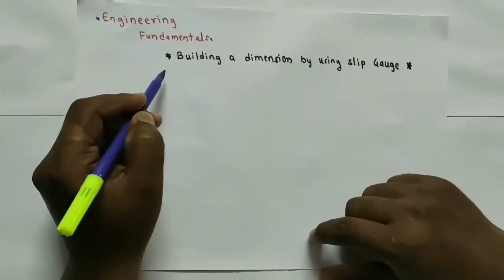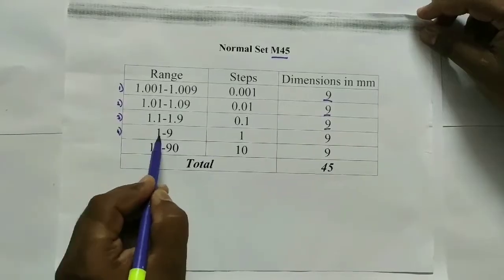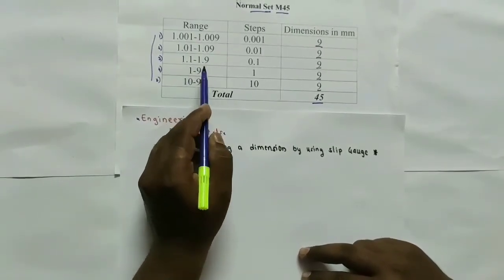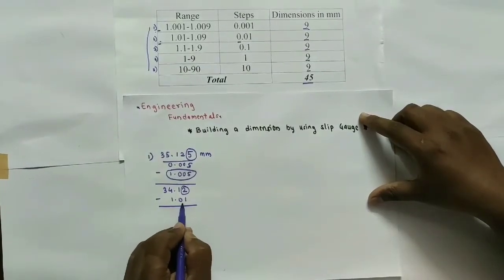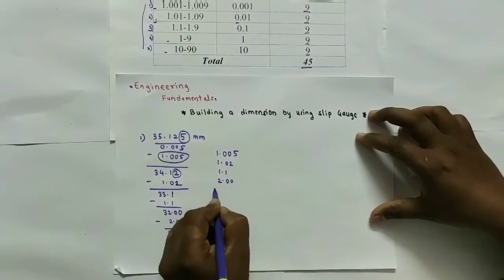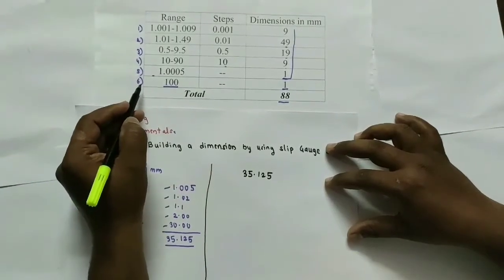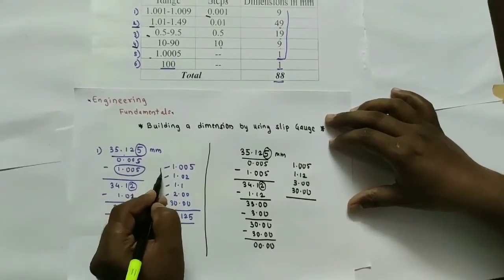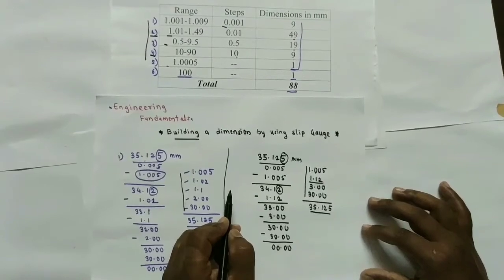Lecture 6 - Building a dimensions by using Slip Gauge Set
Mathematics

Metrology -